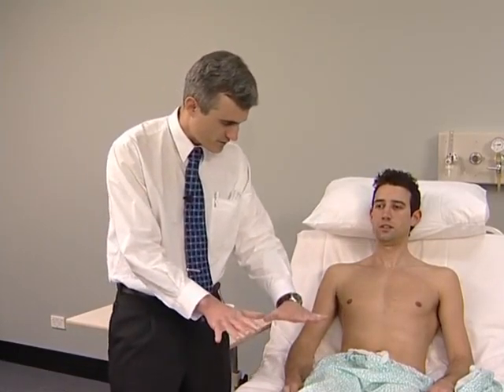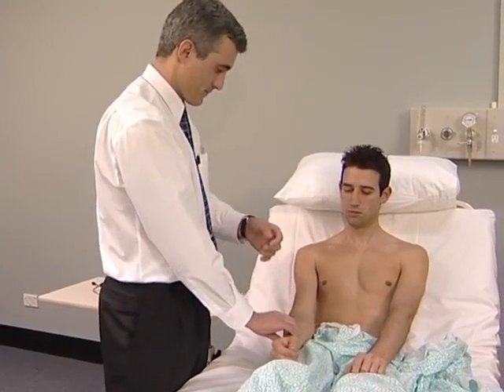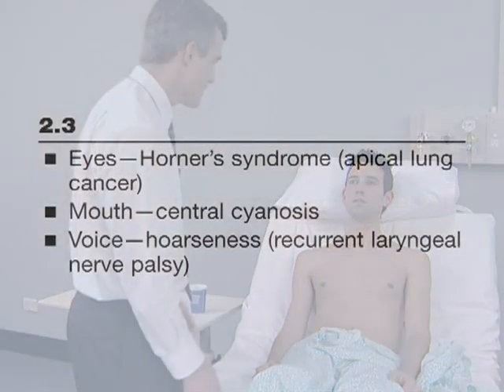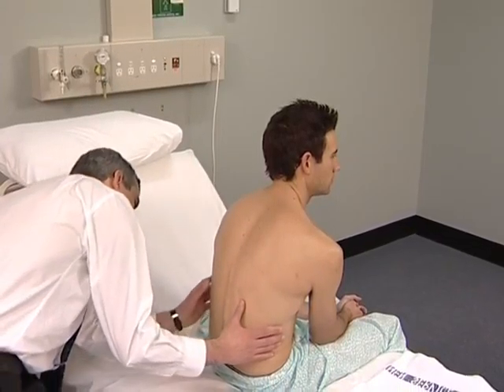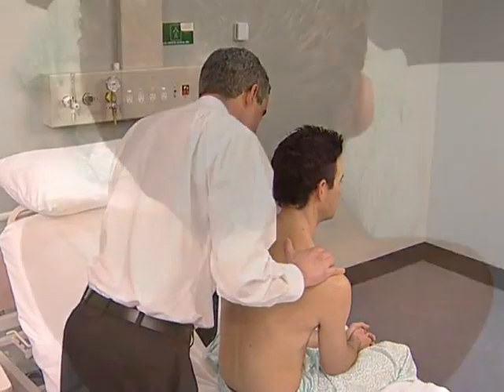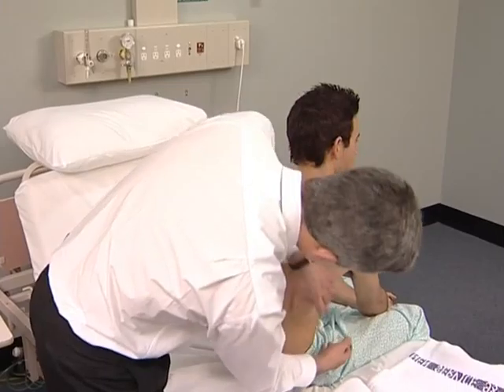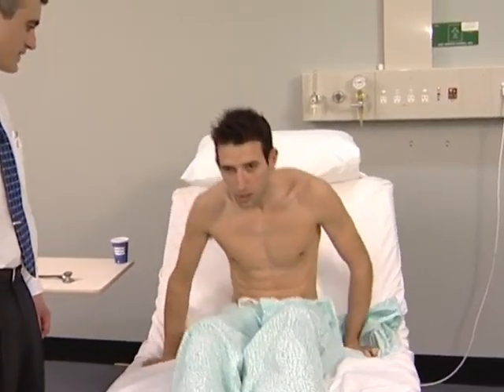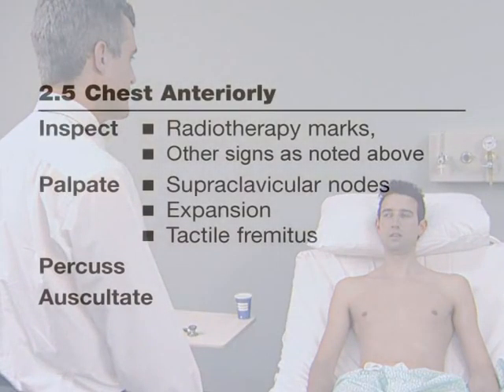2 The Respiratory System